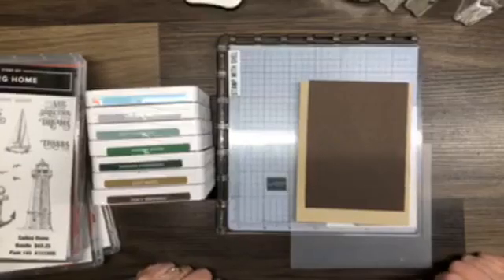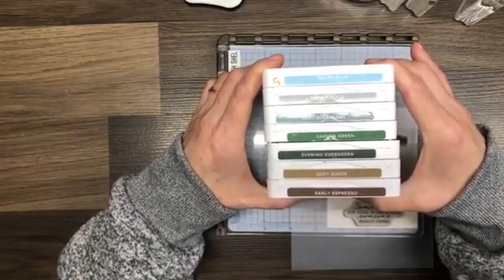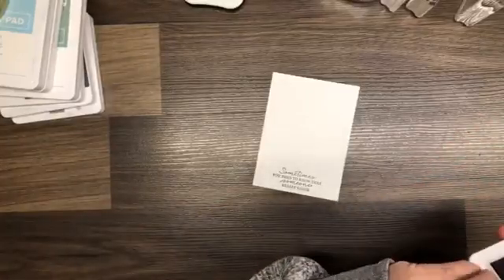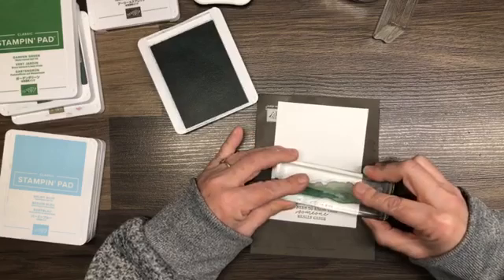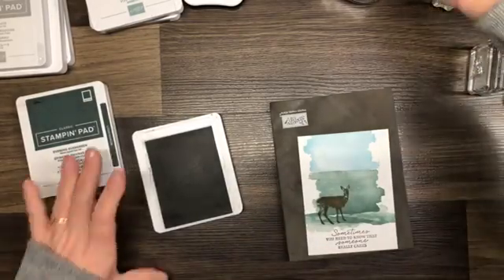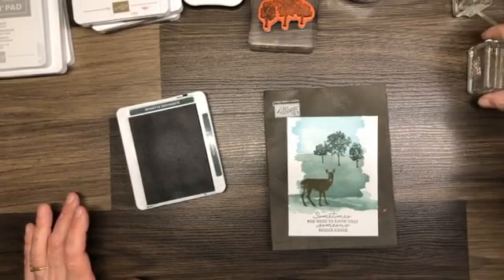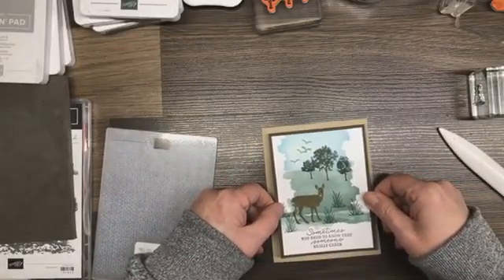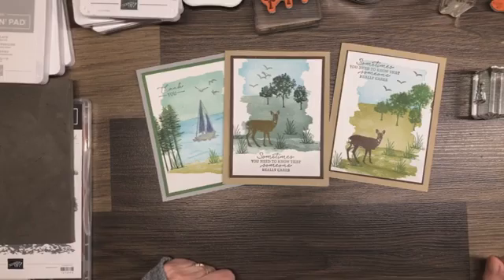Lunch Break With Shel- Scene Building